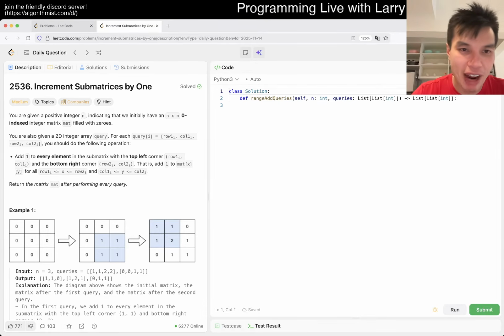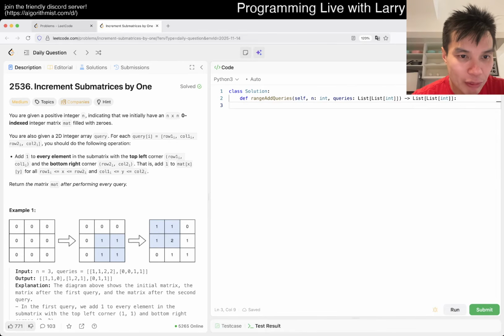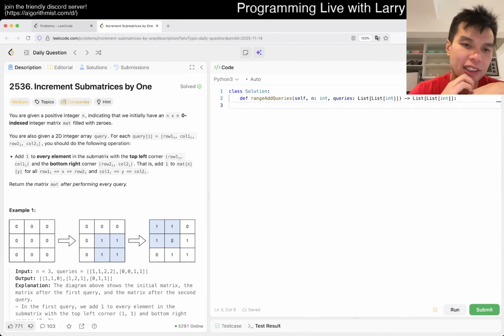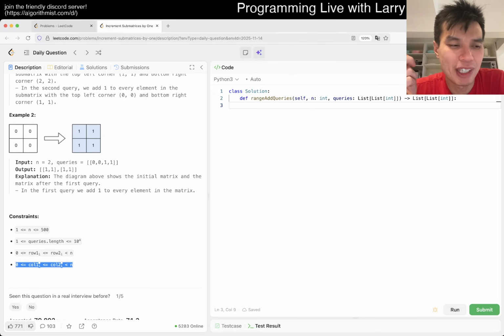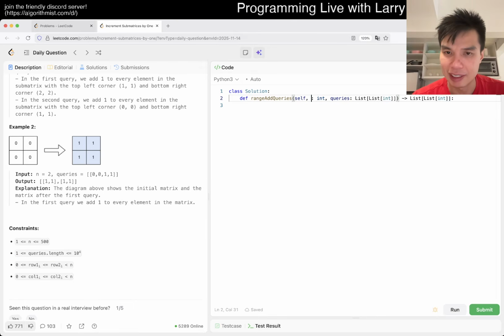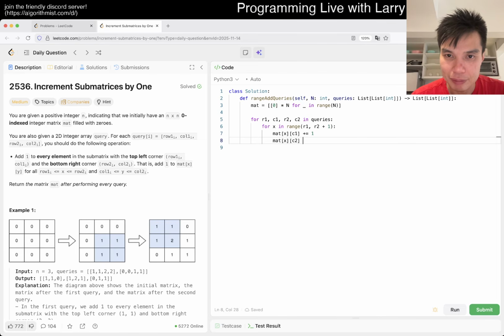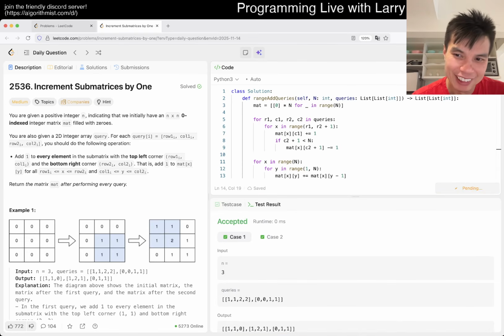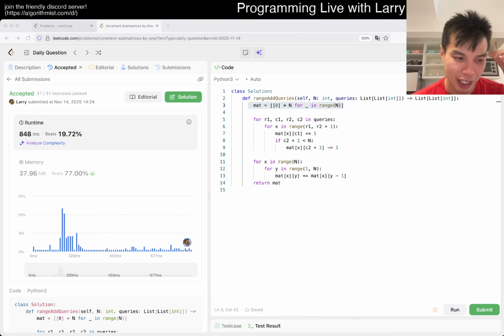Daily Leetcode #2054: Nov 14, 2025 - 2536. Increment Submatrices by One